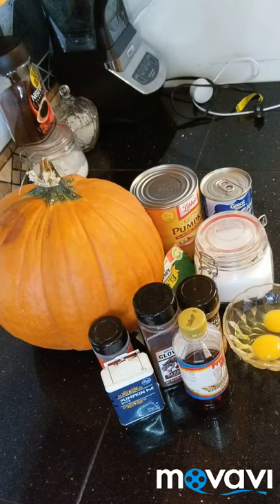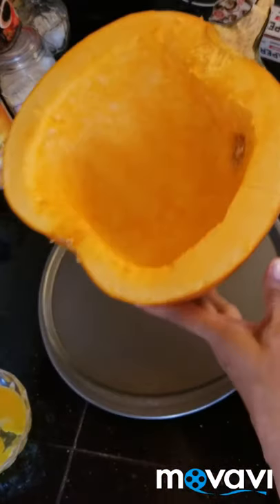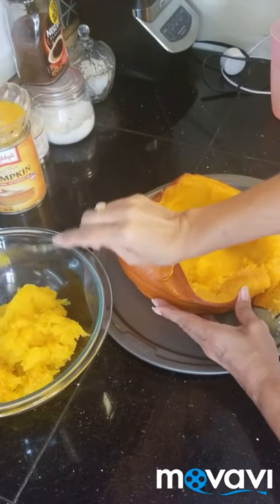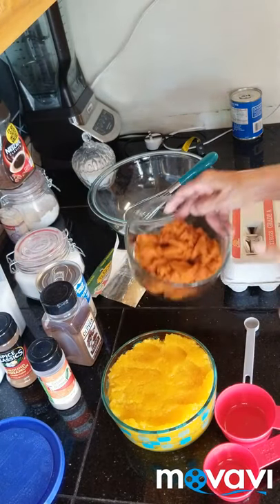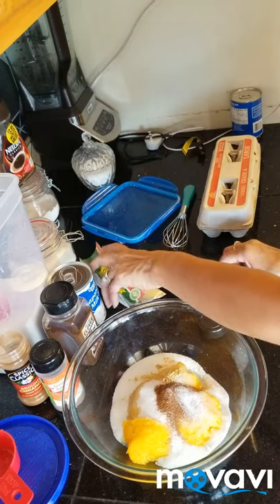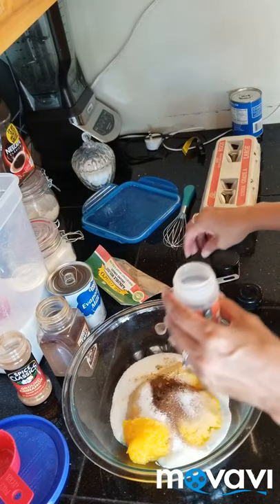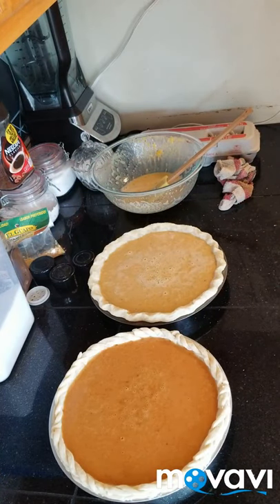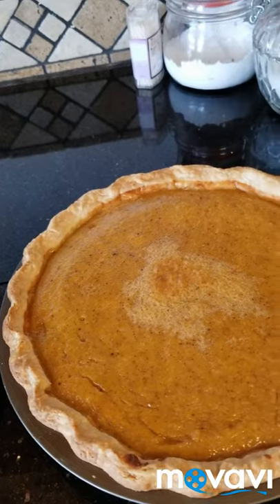How to make PUMPKIN PIES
This recipe is made using real puree from a baked pumpkin & one with canned puree. The difference is amazing, but both pies are delicious! Try it for yourself for the holidays.